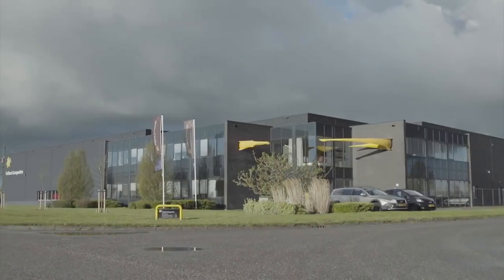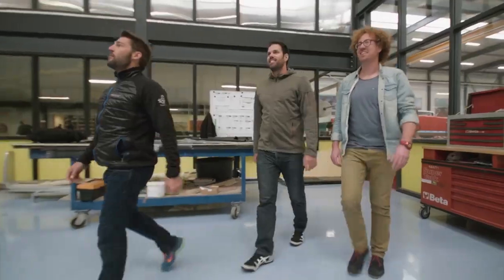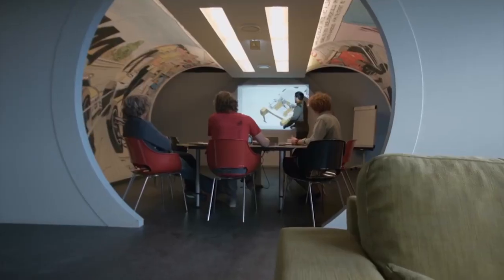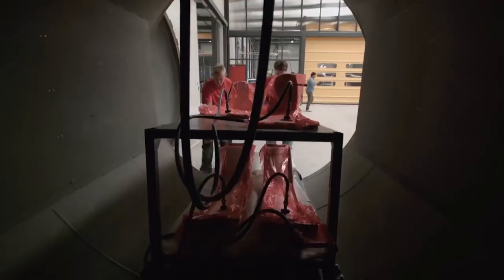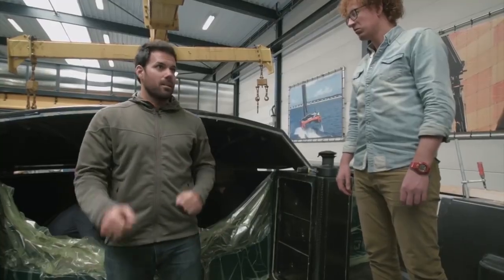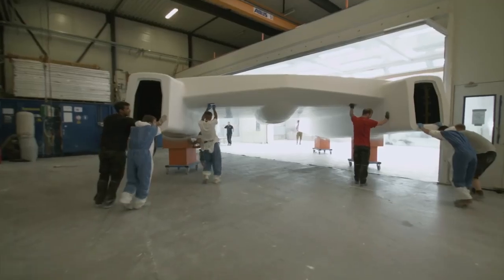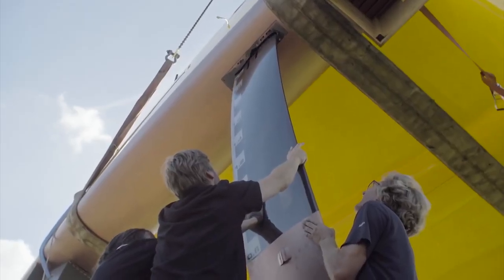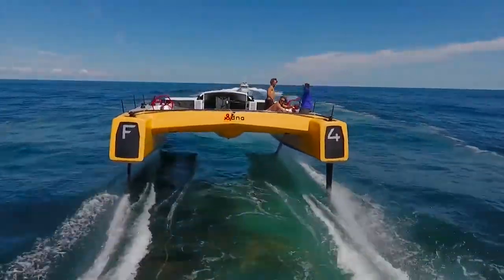Meet the F4 foiling catamaran - build by DNA Performance Sailing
Design from the past: the F4 foiling catamaran. Meet this special foiling race multihull and learn it's story.